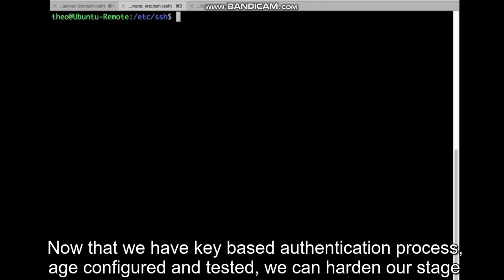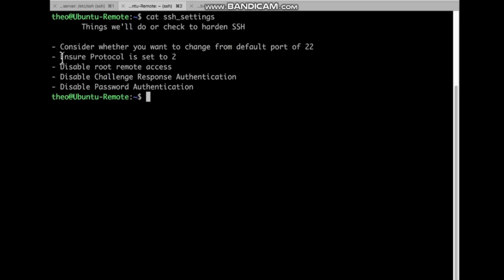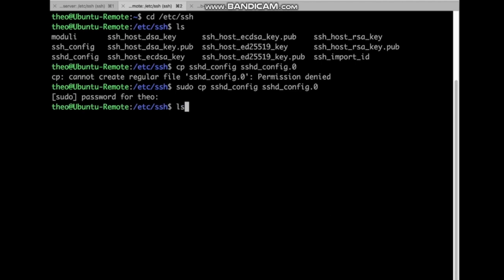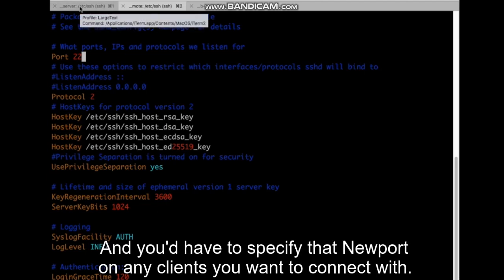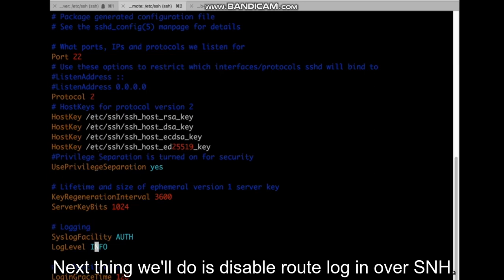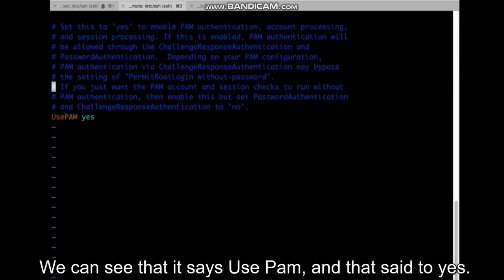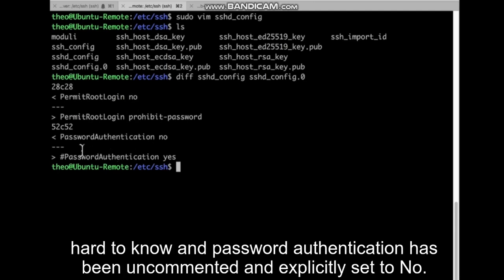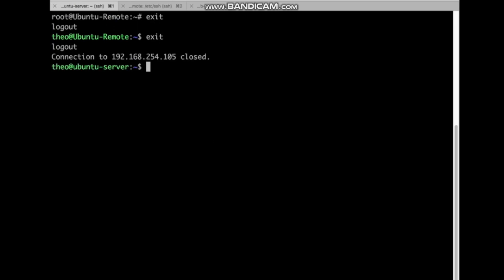Configure sshd_config Security Secure Shell || Remote Access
Configure sshd_config For Security Secure Shell Remote Access | 2022
Learn how to Configure key Based Authentication for Linux in this Step-by-Step Video Tutorial Series. SSHD Config .